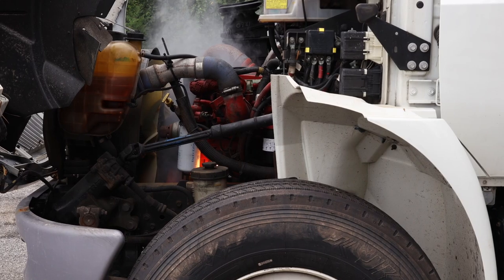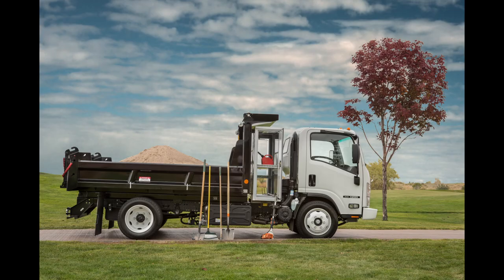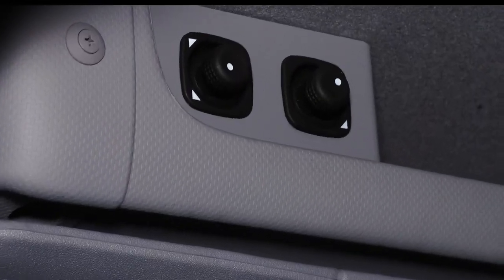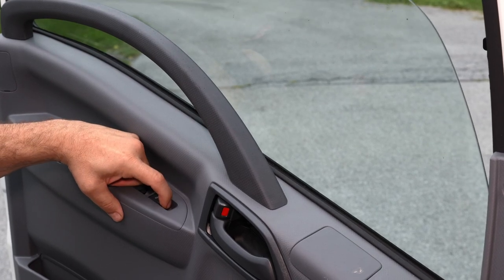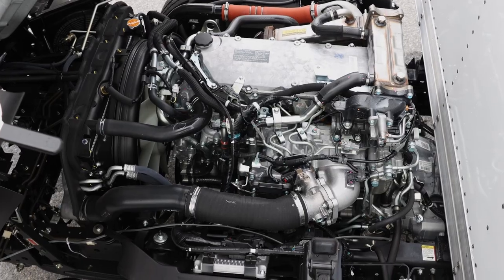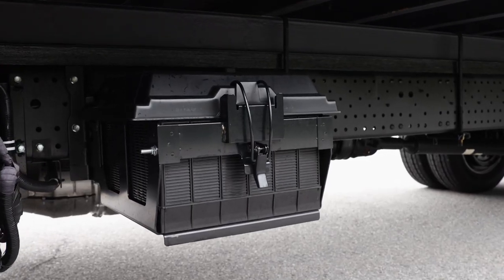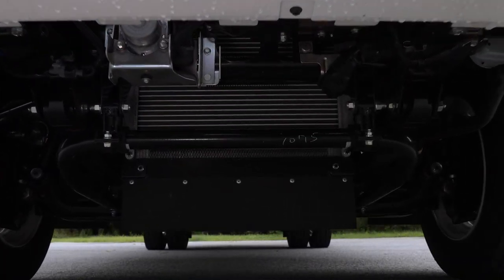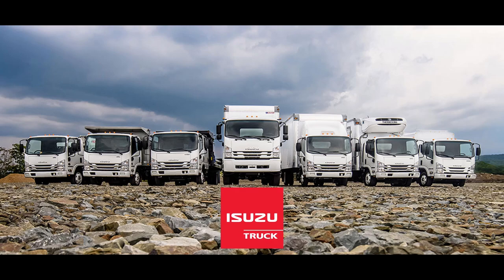Isuzu Promo Video